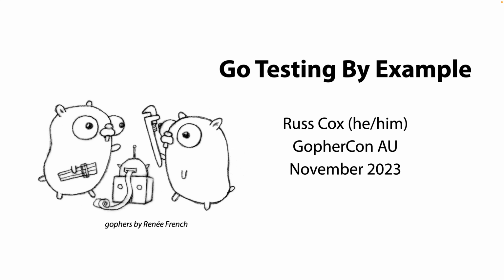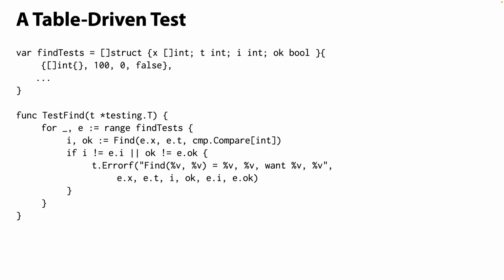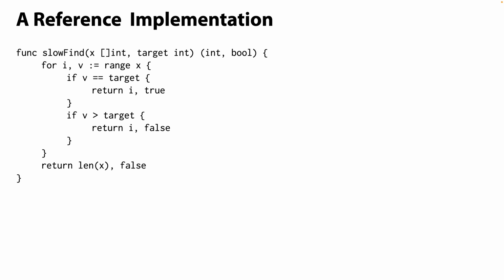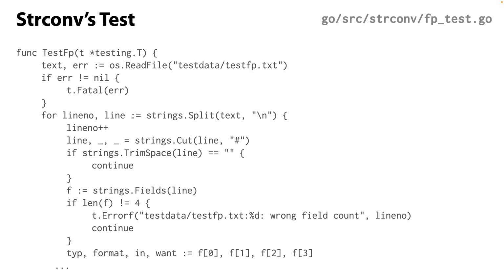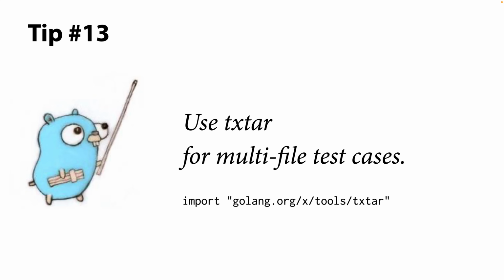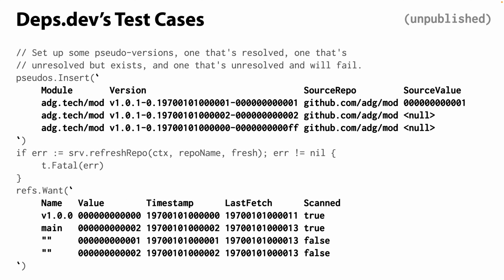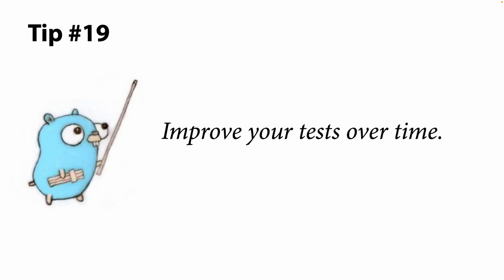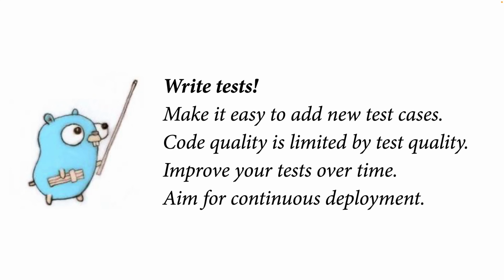Go Testing By Example (GopherCon Australia 2023)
Re-recording of my GopherCon Australia 2023 talk, Go Testing By Example. for more.